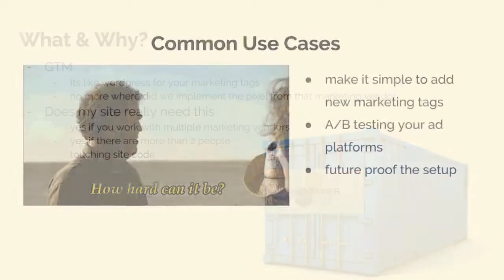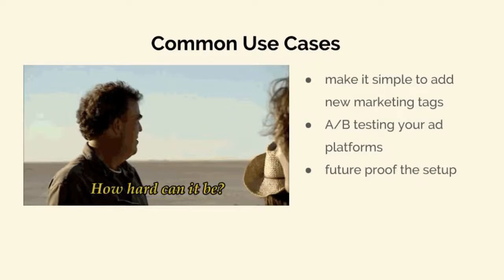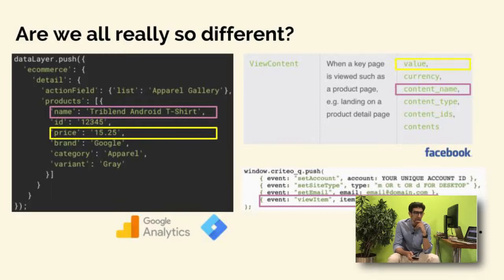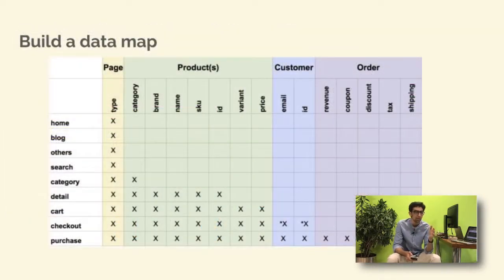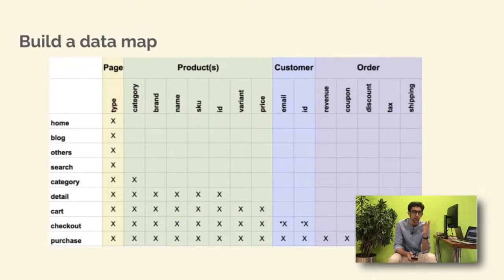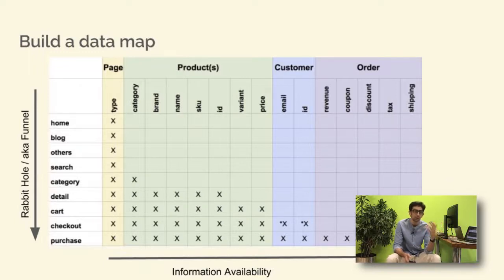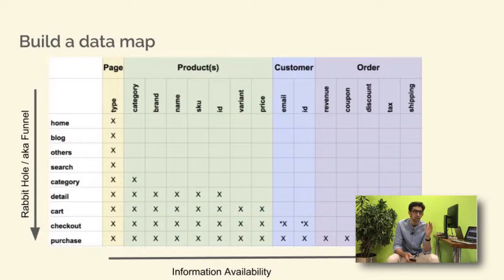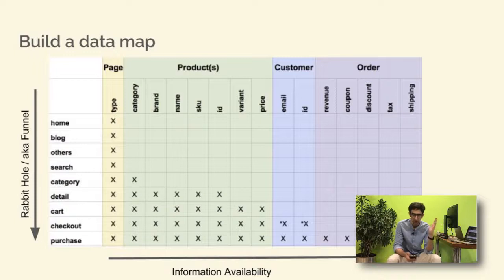How to plan & implement Google Tag Manager on Ecommerce Site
Want to use Google Tag Manager for your ecommerce store? In this video, we talk about how to plan and successfully execute a GTM implementation.

Including some hard won lessons about,
- Is GTM the right tool for you?
- Planning requirements using datamaps
-  Winning support with developers for the implementation
- How to really extract benefits of GTM once implement

Having completed 126 GTM Implementation in last 5 years (yes we counted), hopefully this video helps you learn from our lessons.

For a brief intro to Google Tag Manager and its feature usage,